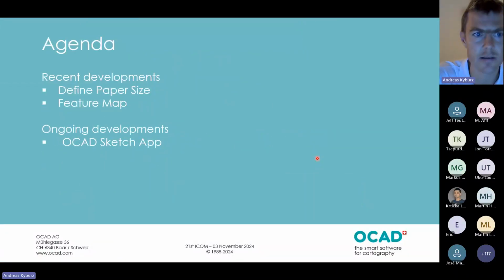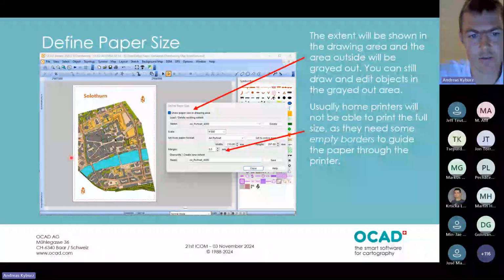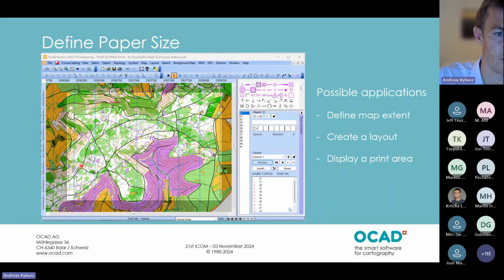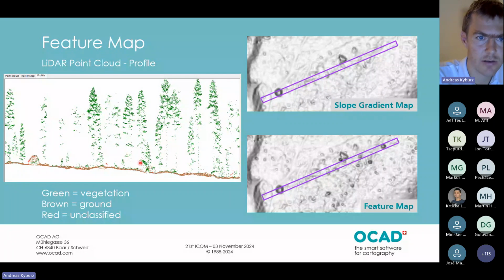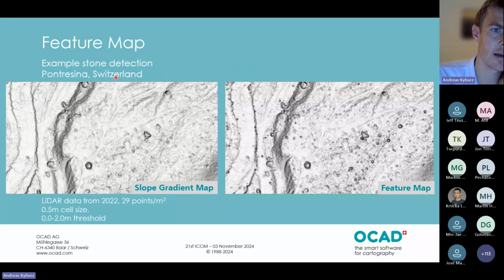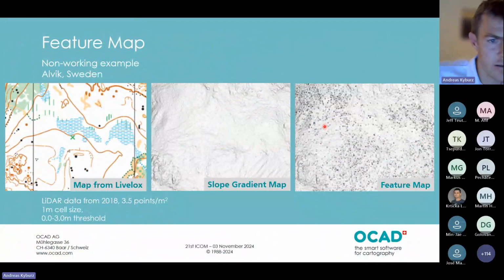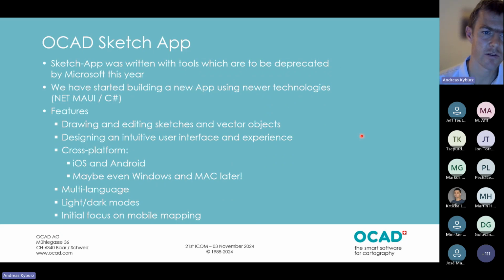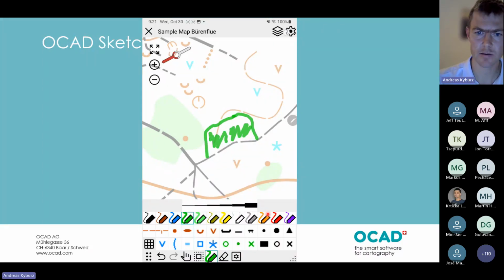OCAD Presentation at ICOM 2024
OCAD Presentation about recent and ongoing developments at the 21st International Conference on Orienteering Mapping (ICOM) on 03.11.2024.
Agenda:
- Define Paper Size
- Create Feature Maps
- Insights and prototype of OCAD Sketch App further development